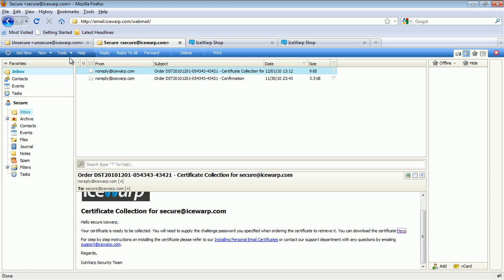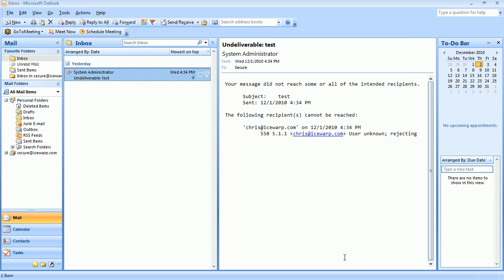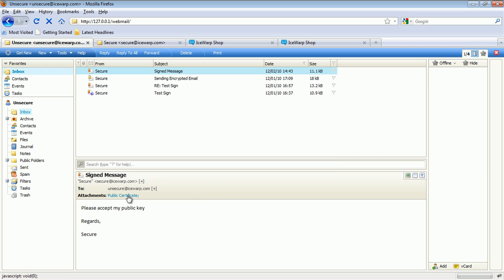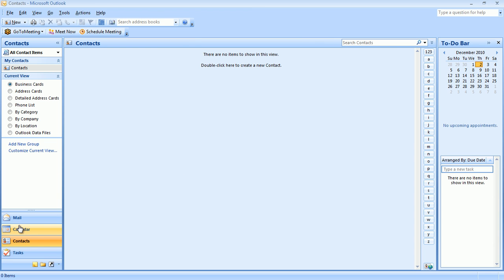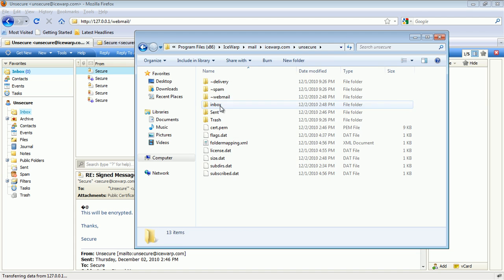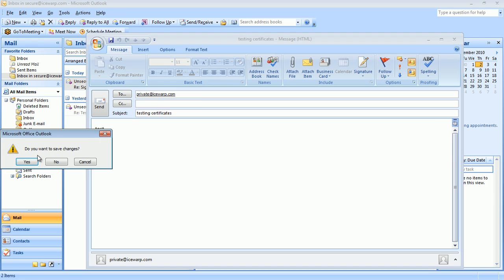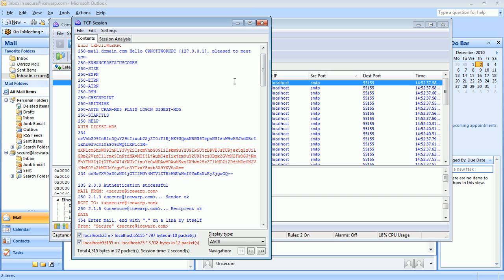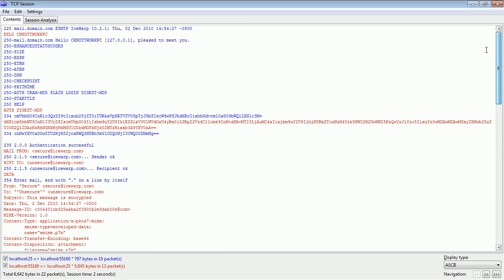IceWarp Webinar - Using Personal Certificates Part 2 (Version 10.2.1)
In this Webinar we discuss Personal SSL Certificates and how to implement and use these to encrypt you email communication. We walk you through the creation, collection, and installation of the certificate in Outlook and the WebClient.